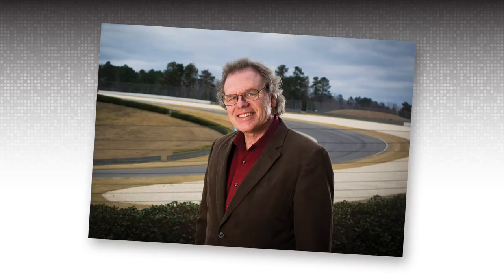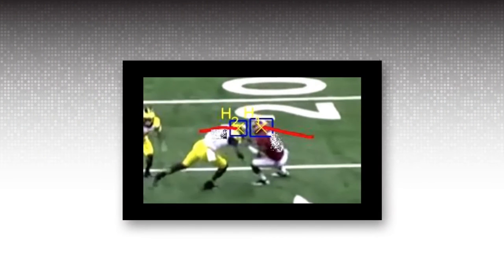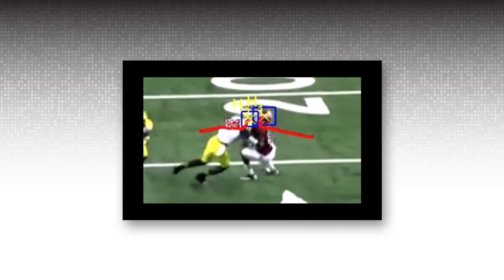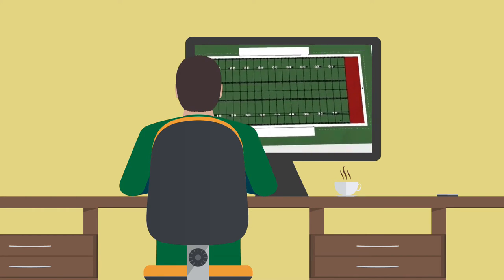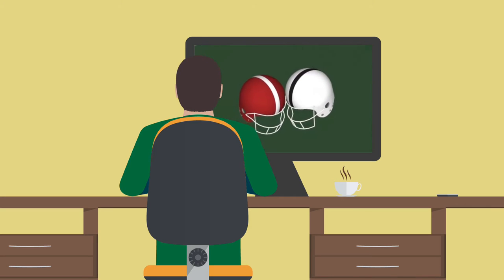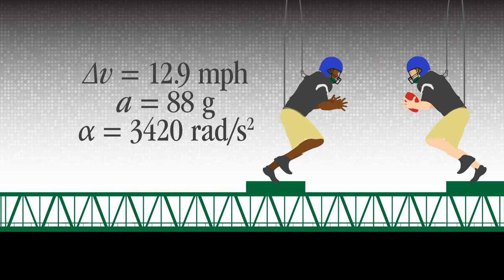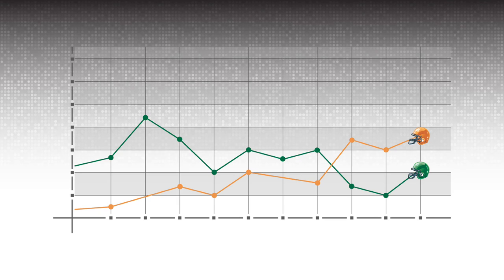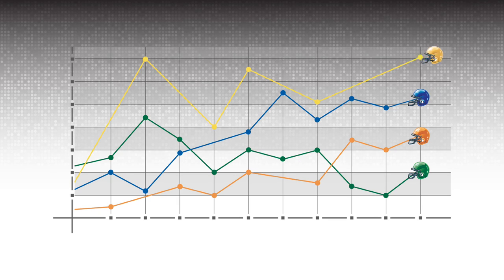Smash-mouth football in the lab points the way to better helmets on the field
Renowned safety scientist Dean Sicking, Ph.D., is using high-tech dummies to tackle football's head-injury epidemic. In a unique UAB facility, Sicking and his team are precisely re-creating the game's collisions. The goal is to establish a new testing standard that will identify the best brain-protecting helmets on the market and lead to improved designs.